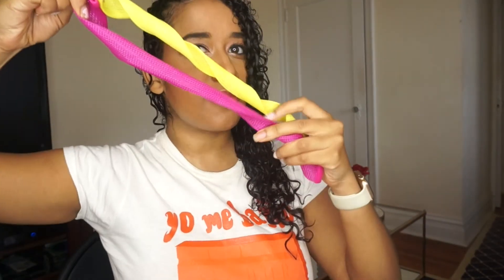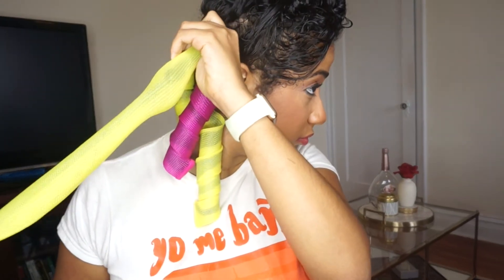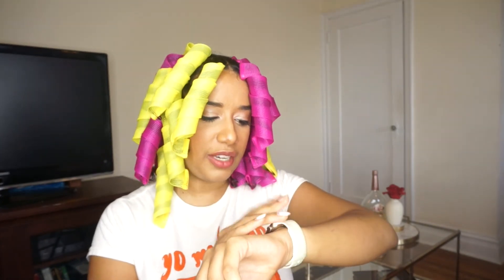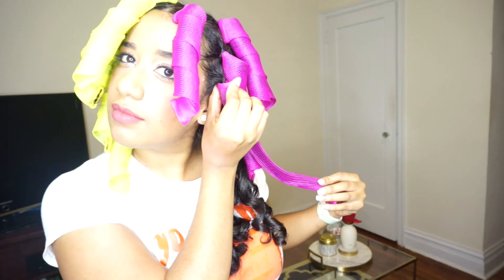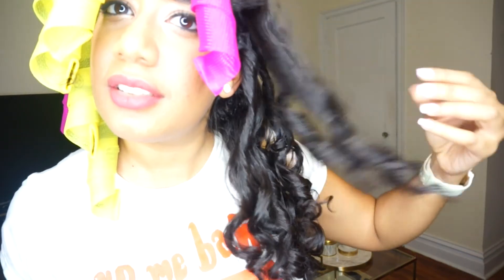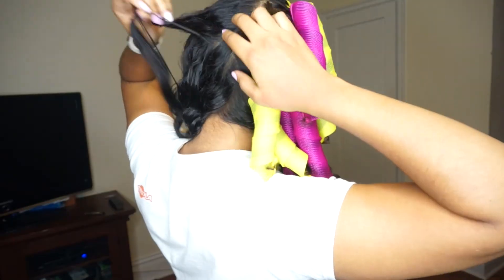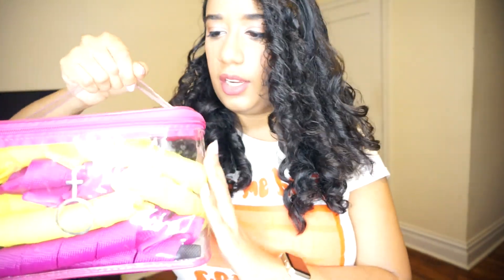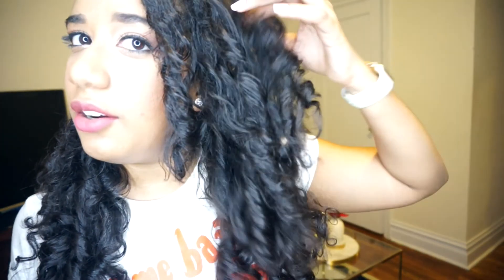How I changed my curl pattern | Chicks with Curls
HEY GUYS! The easiest way to change your curl pattern. I'm so excited to bring you this method of curling your hair that is super easy and free of heat damage. Its the easiest way to curl your hair everrrrr!! If you follow my steps you will be able to install the curl formers  in a very easy way. Hope you enjoy this Video!

Products used:

Curl Formers

Eco Styler

Shea Moisture Conditioning Oil

Paddle brush